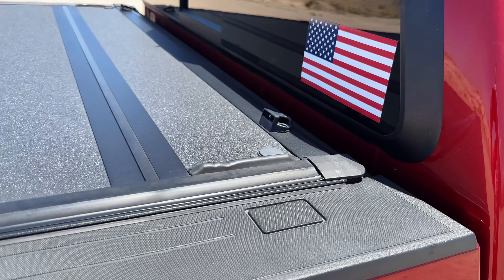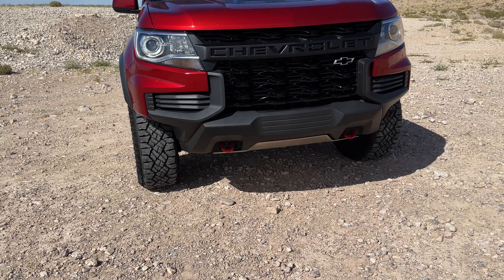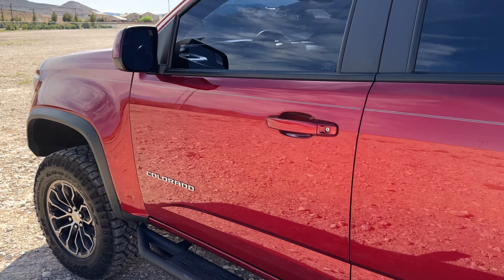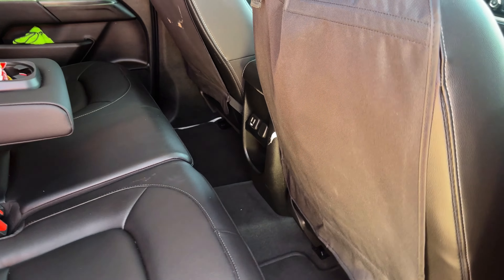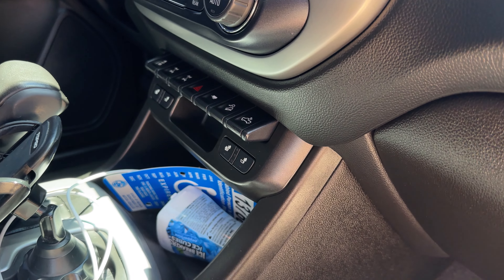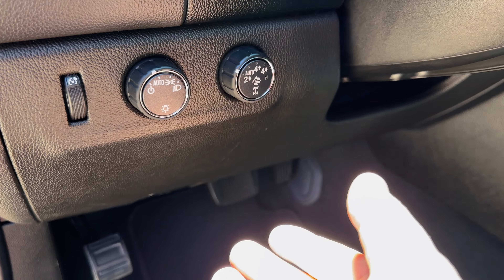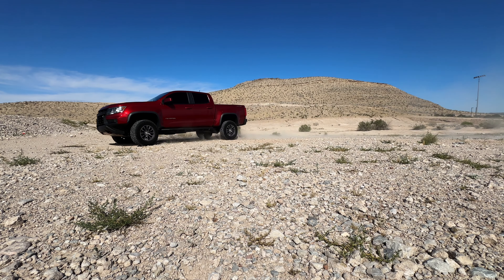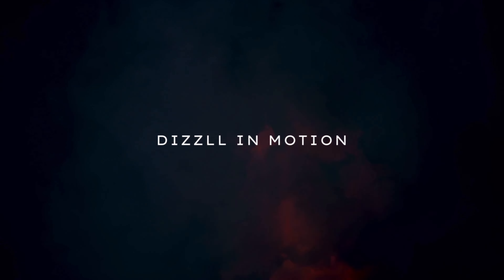Chevy Colorado ZR2 First Impressions (2022)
Walk around and interior discussion.